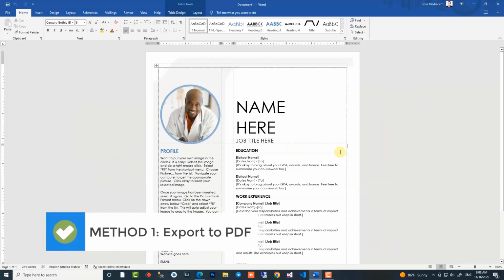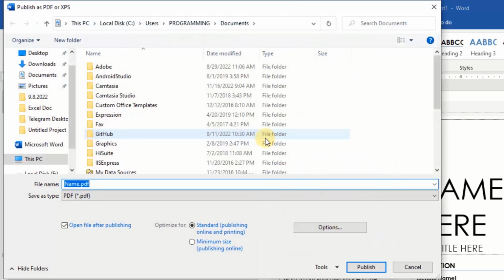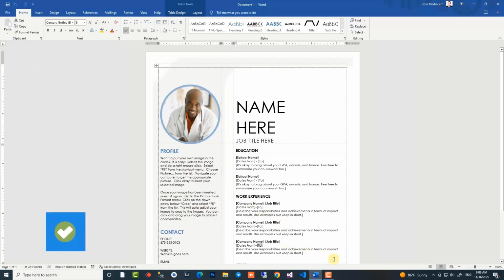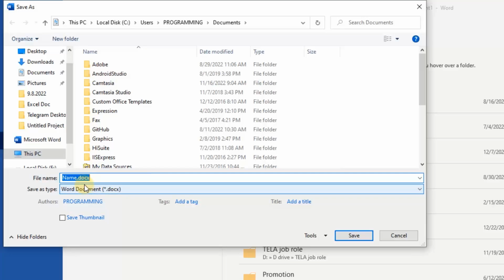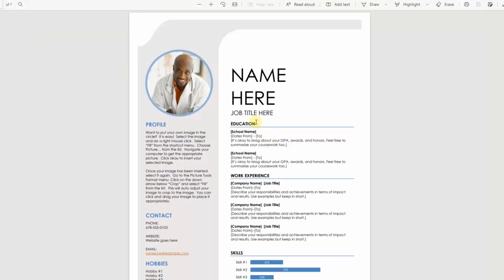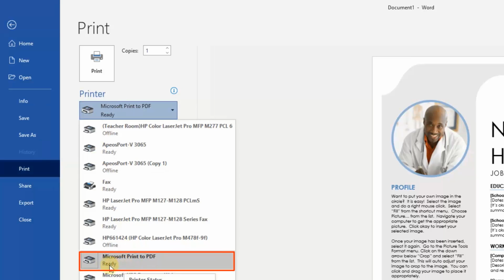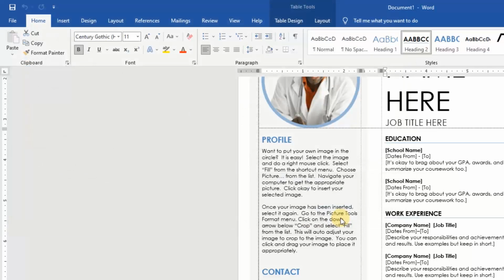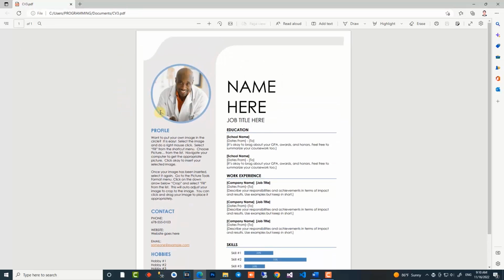How to convert Word to PDF file | 3 Easy Ways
Hi guys this video is show you How to convert Word file to PDF file with 3 methods, it's so easy. I hope you enjoy.

Video timestamp :
00:00 intro
00:10 method 1 (export to pdf)
00:54 method 2 (save as to pdf)
01:40 method 3 (print to pdf)

- About: Our member channel @PUTHEA Training
This is HOW TO Channel. I am Angkor, I will be sharing Information Technology like Android, iOS, and Windows, Tutorials, and How to fix problems. Some videos are not good, But I will try to update them, and some videos can help you more. This is How to channel for you.